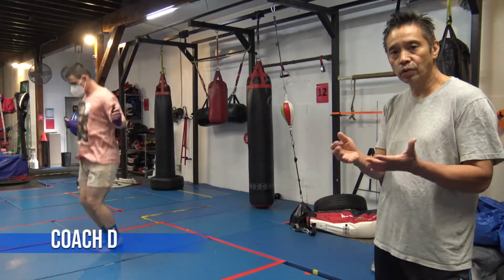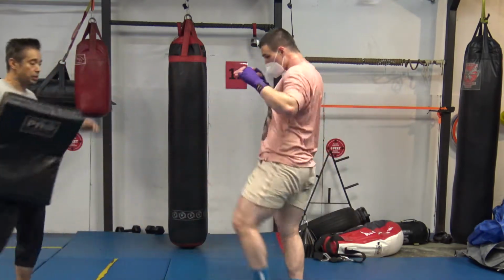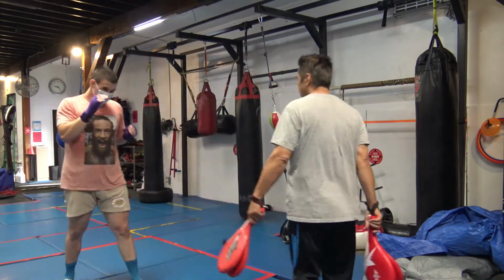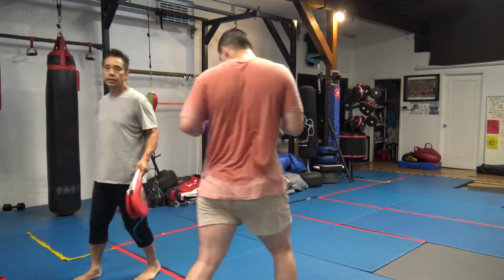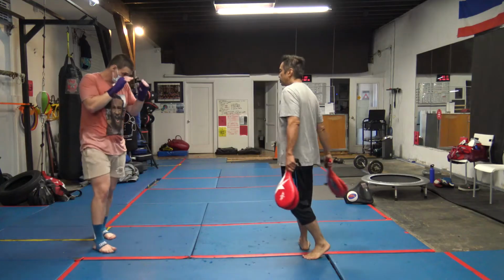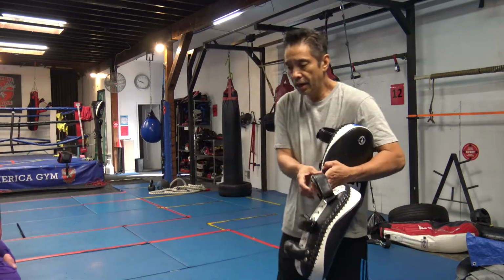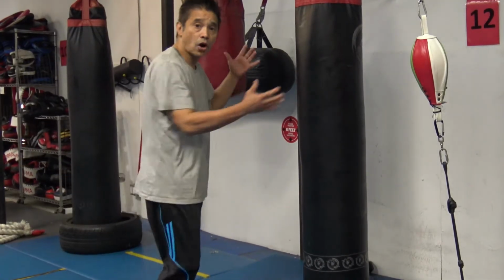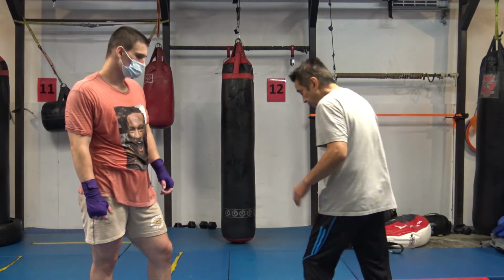Fite Fit Ep53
Various Push Kicks and Knees.